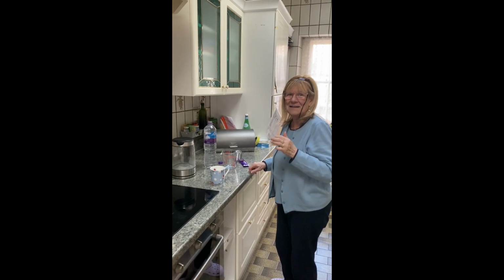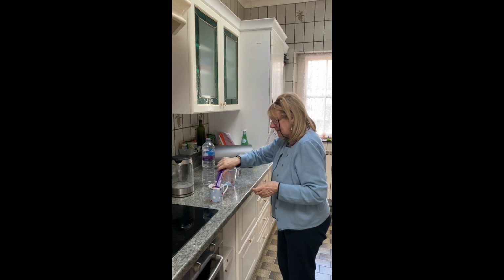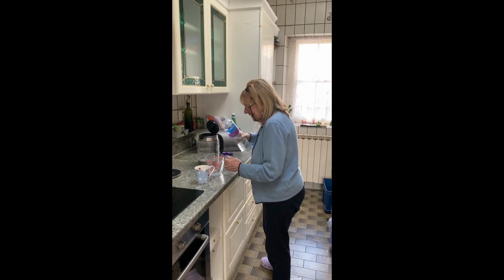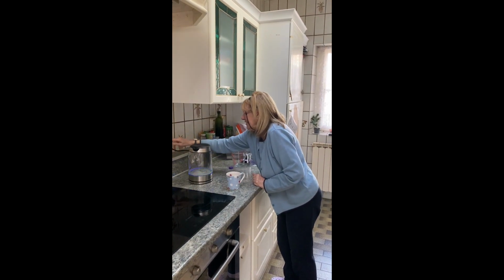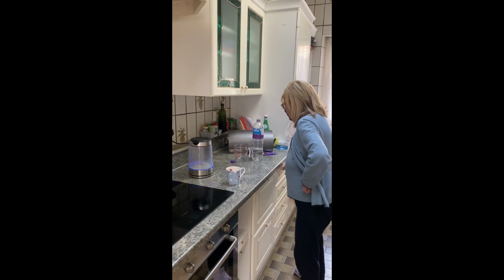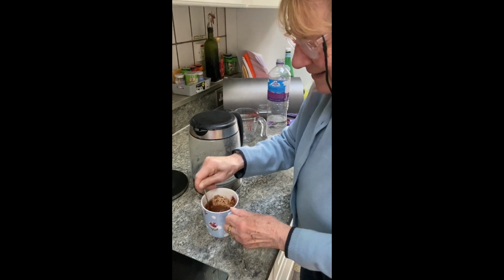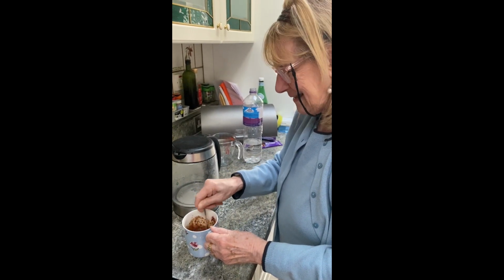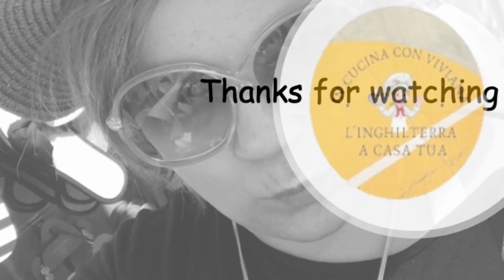Questa Ricetta di Cioccolata Calda Ti Cambierà le Giornate Fredde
Craving a warm treat? ☕✨ Discover this simple `easy recipe` for a delicious `hot cocoa recipe` you can make right in your kitchen. We'll guide you through the `drinks vocabulary` needed for perfect `home cooking` of one of your favorite `drinks in english`. Enjoy this comforting beverage!